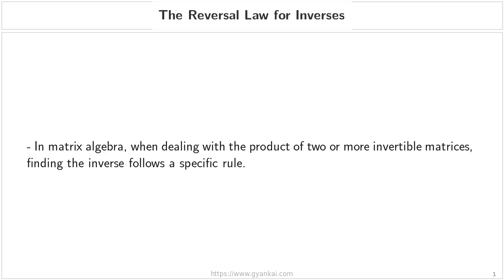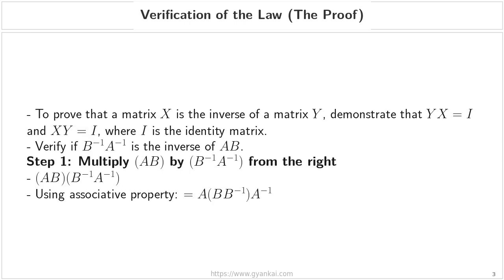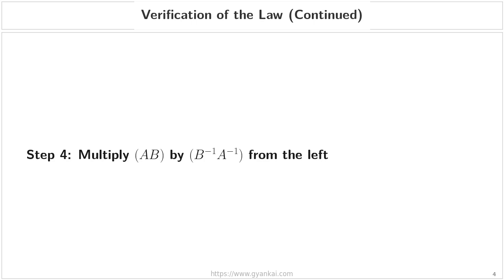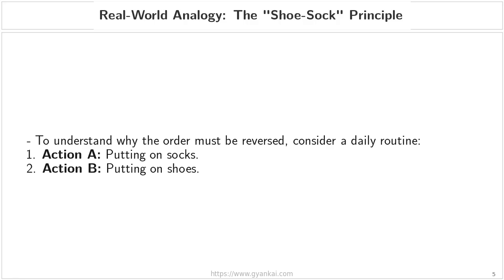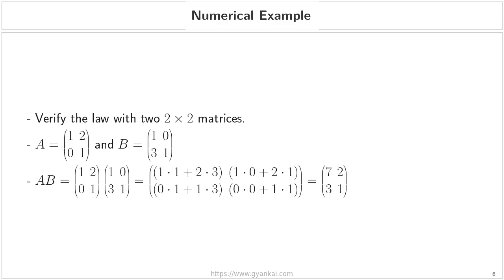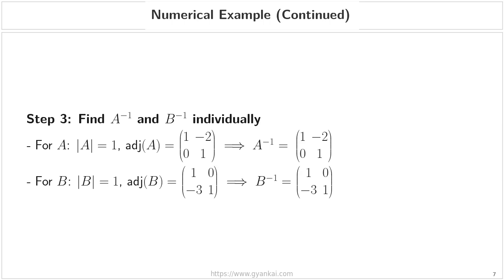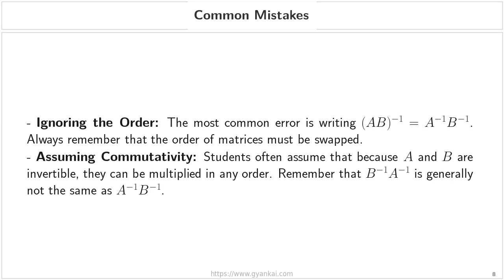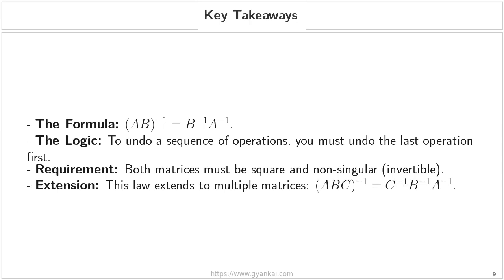The Reversal Law for Inverses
Master the concepts of Adjoint and Inverse of a Matrix in this comprehensive NCERT Class 12 Mathematics tutorial. We dive deep into the "Reversal Law for Inverses," breaking it down through clear theoretical definitions and rigorous mathematical proofs. To make complex concepts easy to remember, we use the unique "Shoe-Sock" analogy. You will also walk through step-by-step numerical examples and learn how to avoid common mistakes during exams. Perfect for CBSE students looking to master linear algebra and ace their board examinations!